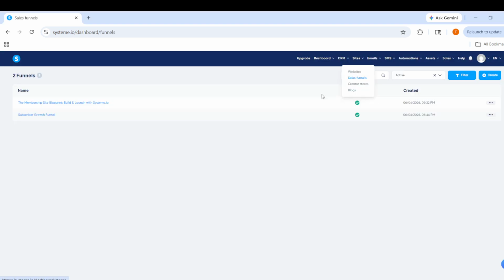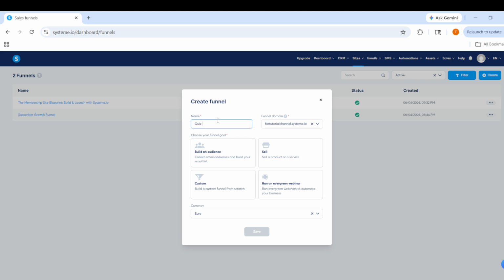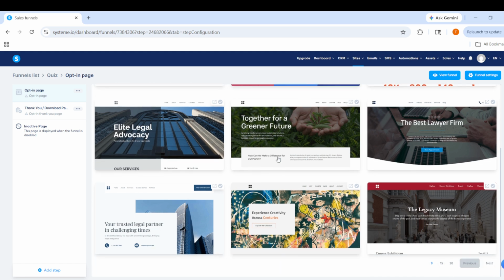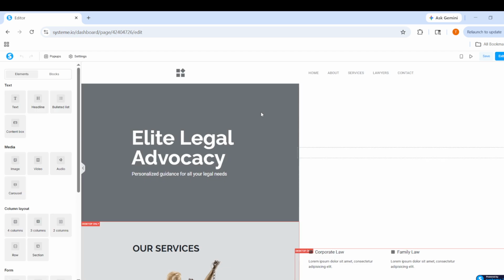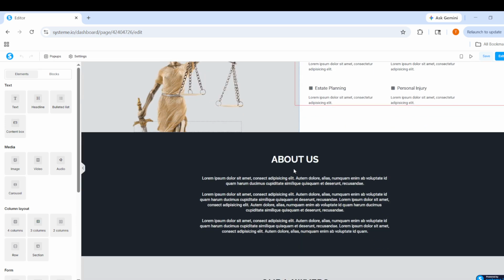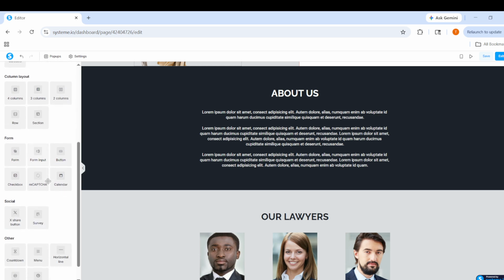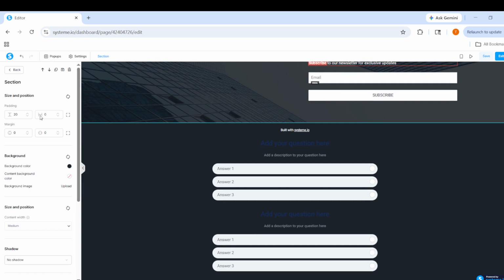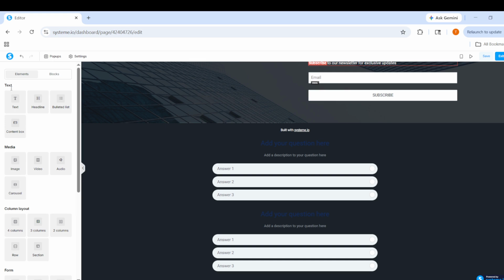How to Build a Quiz Funnel on Systeme.io [2026 Guide]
Learn how to build a quiz funnel on Systeme.io step by step, from setup to results pages. This Systeme.io tutorial shows quiz funnel pages, lead capture, and automation so you can launch faster. If you search quiz funnel Systeme.io, quiz builder funnel, or Systeme.io quiz pages, you’ll find the exact flow here.